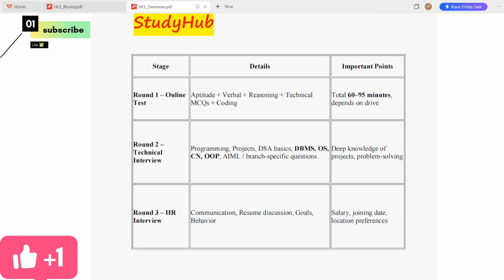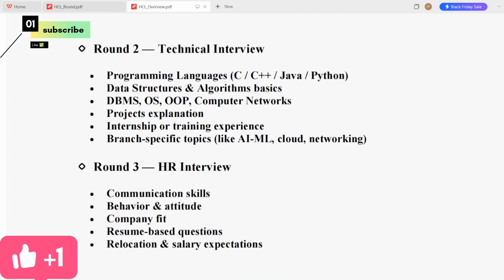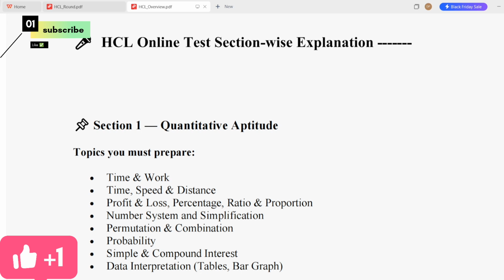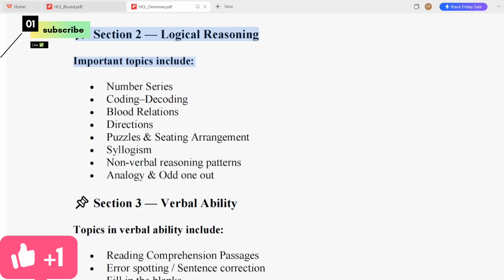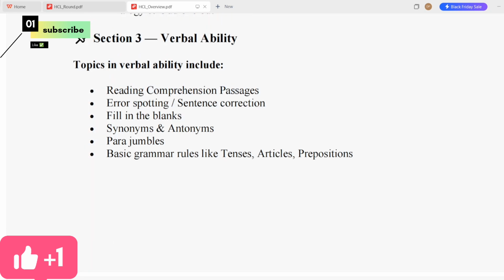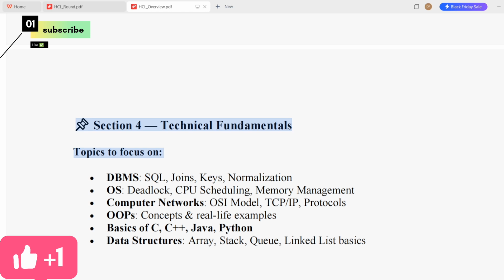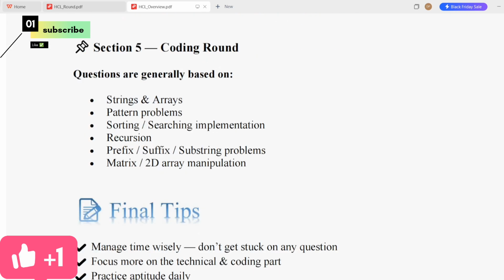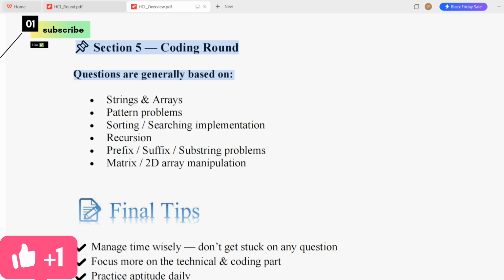HCL Exam Pattern 2026 Batch | Complete Process Explained | How to Crack HCL Recruitment 2026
Hello everyone!
In this video, I have explained the complete HCL Recruitment Exam Pattern for the 2026 batch, including how the exam works and smart strategies to prepare effectively.

🎯 What you will learn in this video:
• Detailed HCL 2026 online test structure
• Section-wise pattern: Quant, Logical Reasoning, Verbal Ability, Computer Fundamentals & Coding
• Number of questions, time duration & difficulty level
• Tips & tricks to solve questions faster
• Best preparation strategy and resources for success

• Students from the 2026 batch preparing for HCL recruitment
• Freshers targeting HCL Tech placement
• Anyone who wants a clear idea of the HCL exam format and preparation plan

💬 Ask your queries in the comments — I will reply and help you with further preparation.

— DURGESH Sir